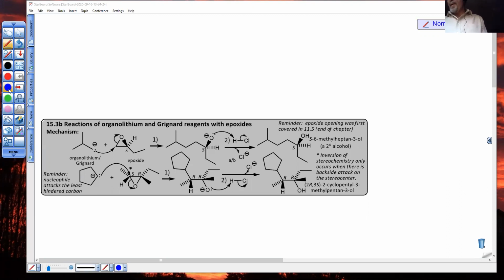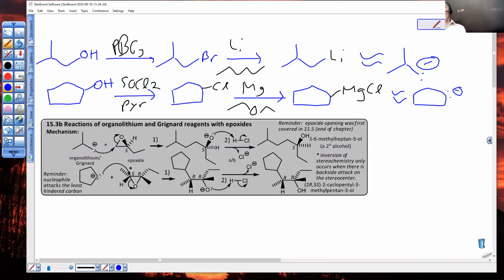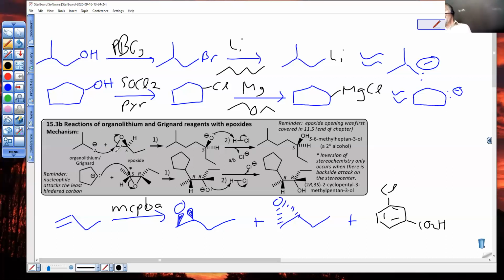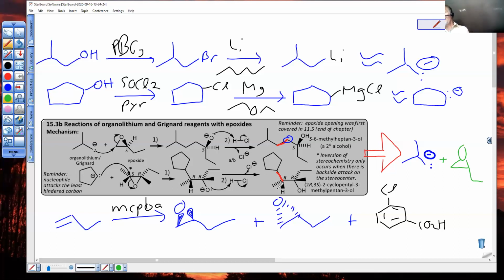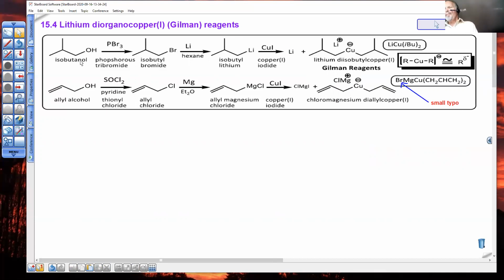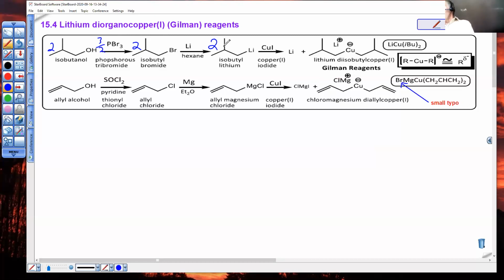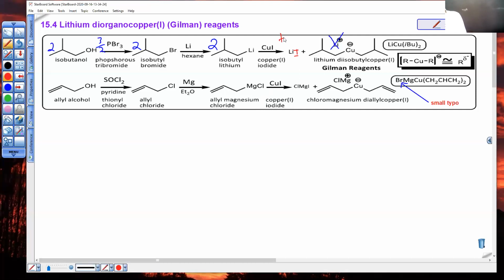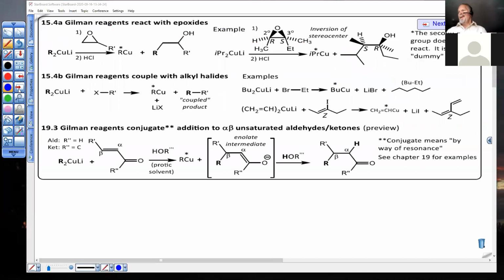zoom Chem242 09 16 20 Segment 1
Organometallics react with epoxides